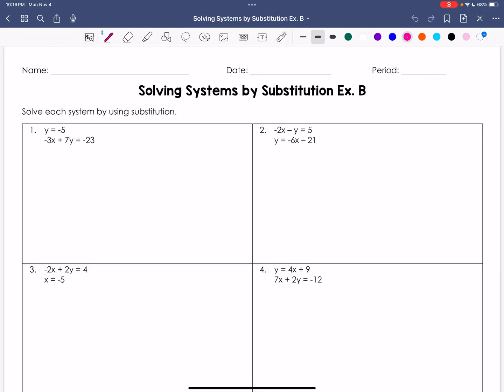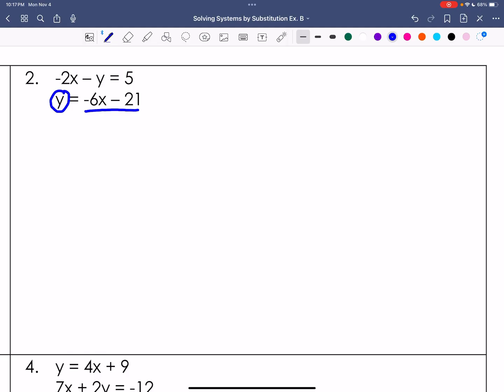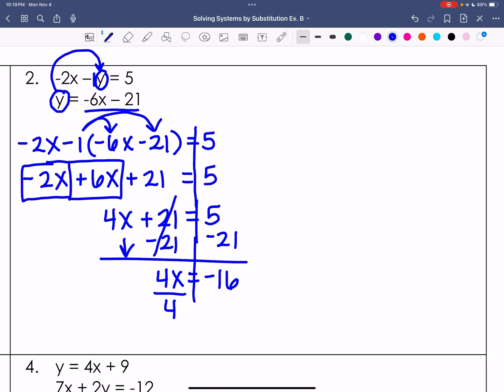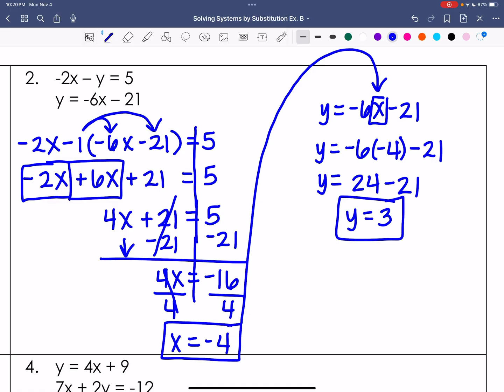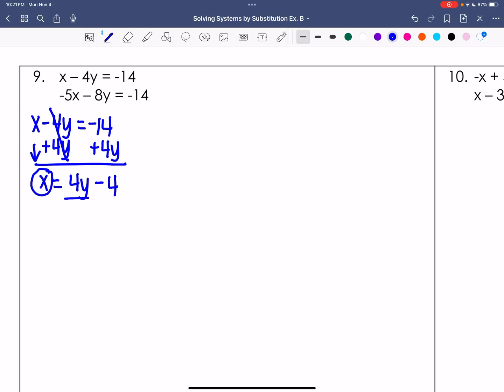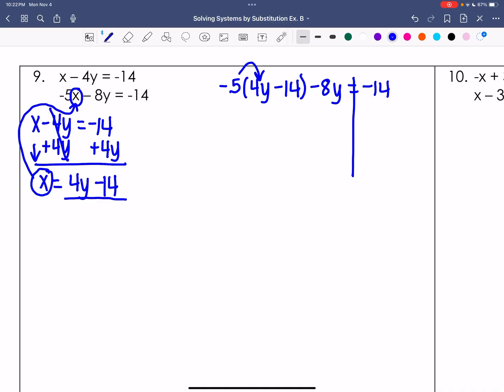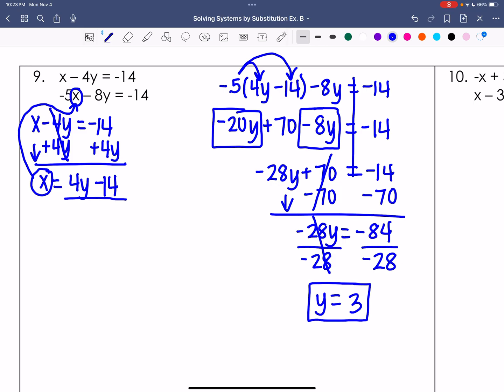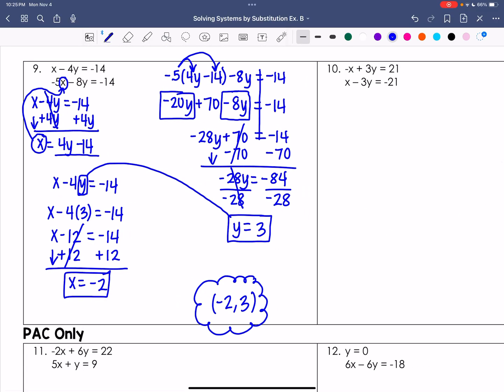Solving Systems by Substitution Ex. B